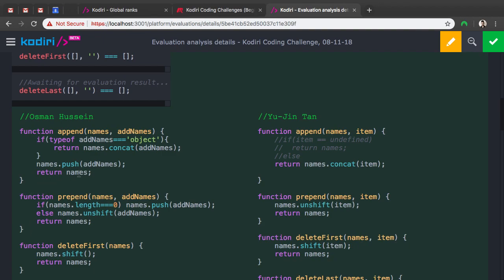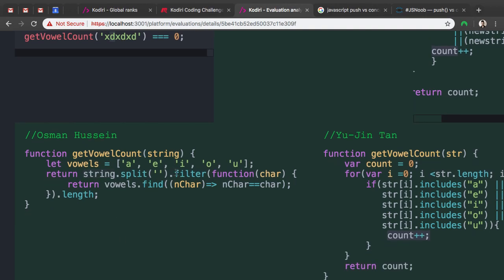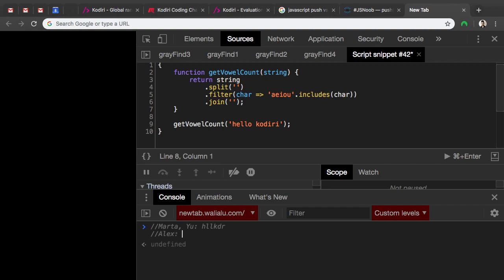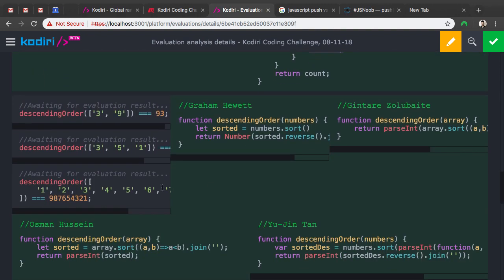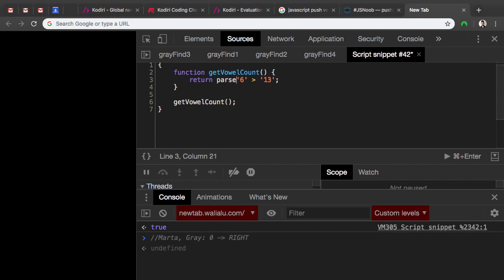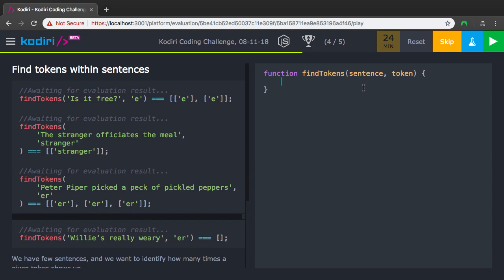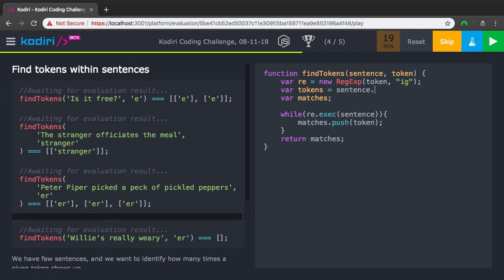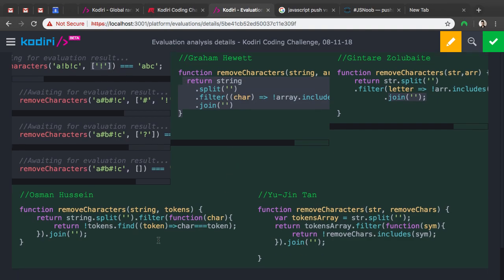Intermediate Coding Challenge review 08 11 18